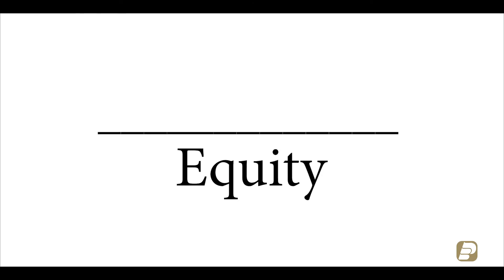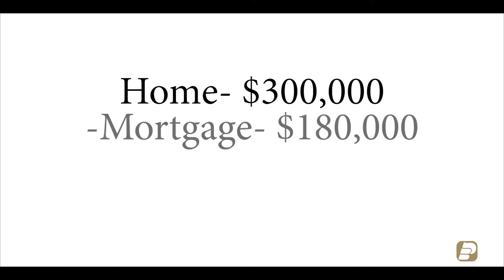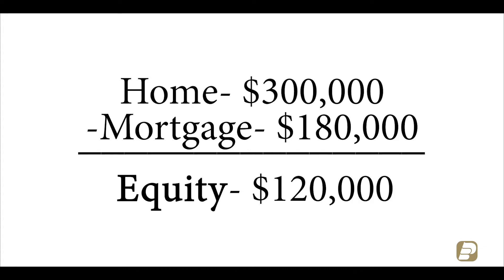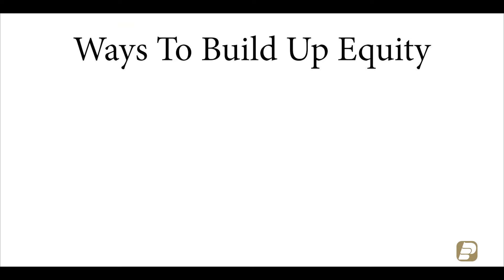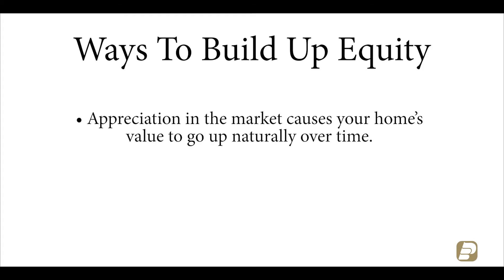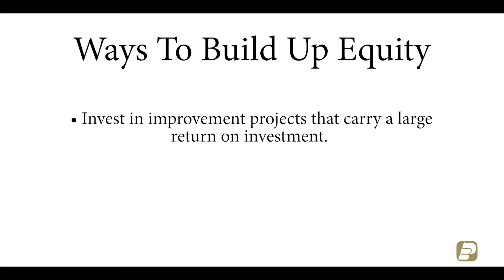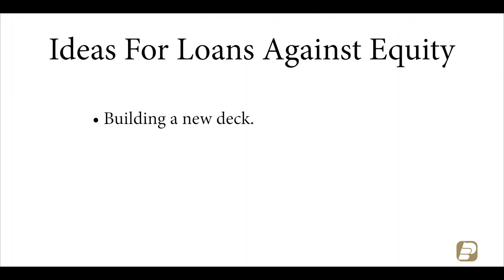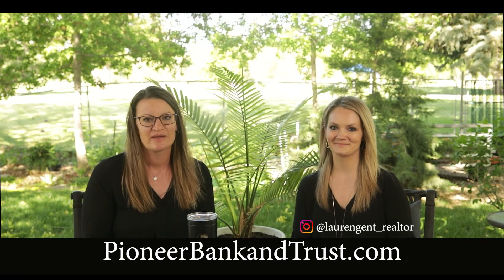Home Equity - Pioneer Bank & Trust